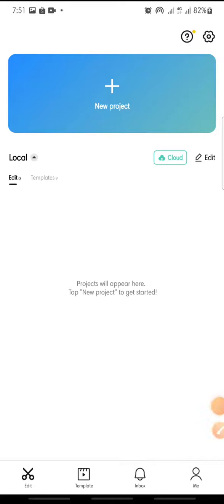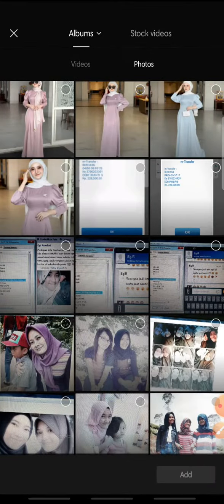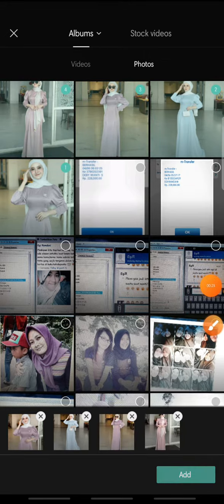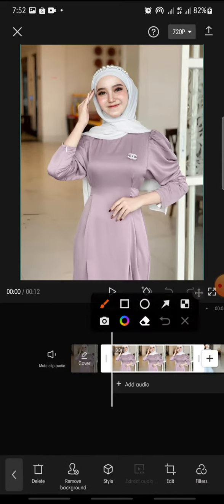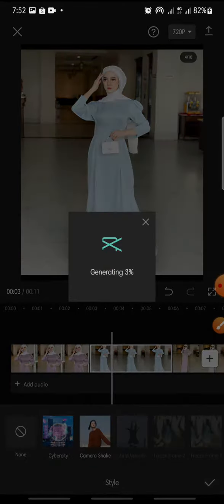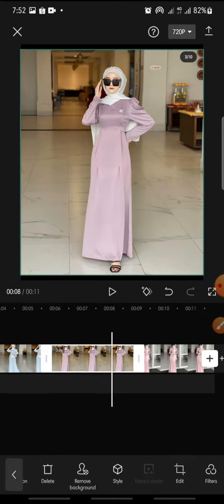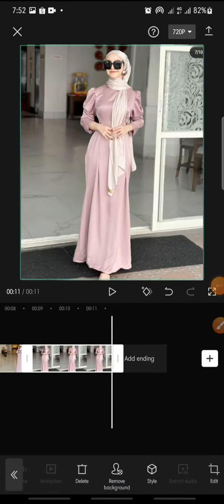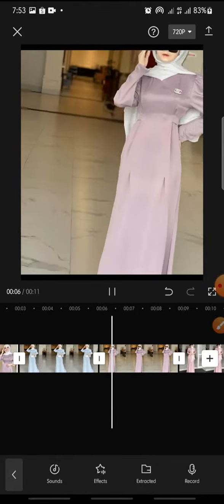Camera Shake On CapCut Apps